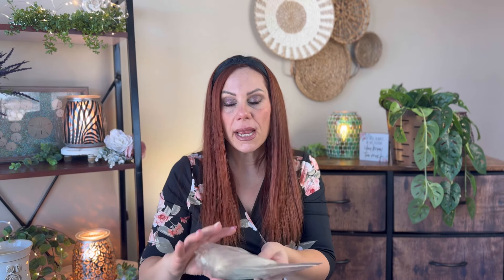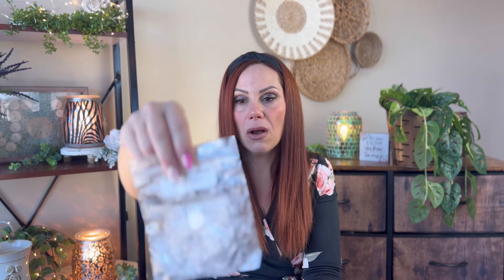Wax(Scentsy & Vendor) Empties & Un-Empties